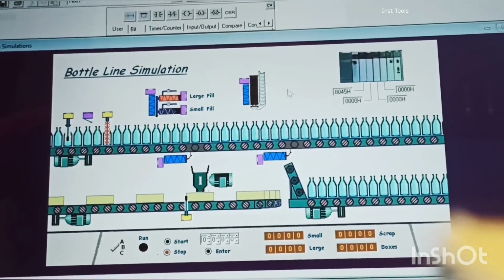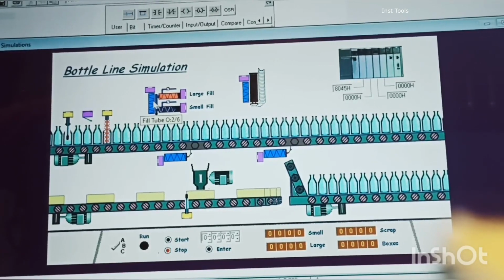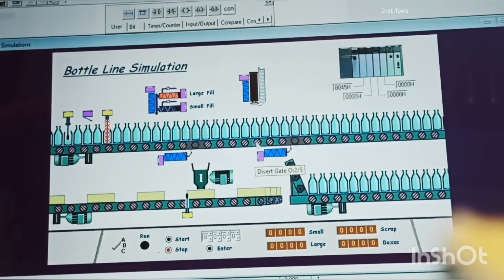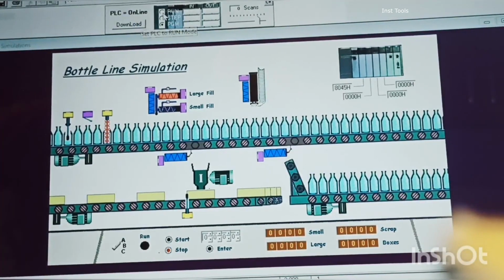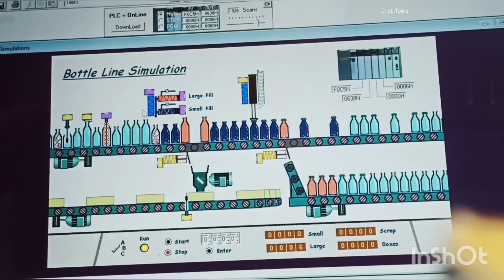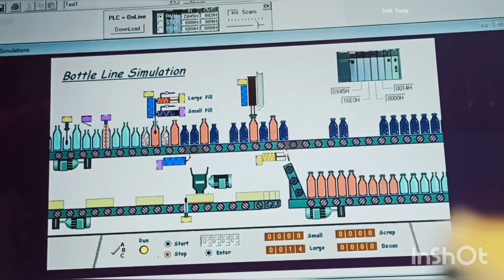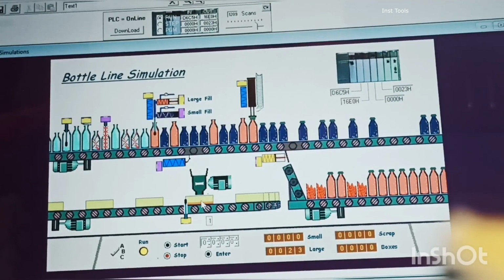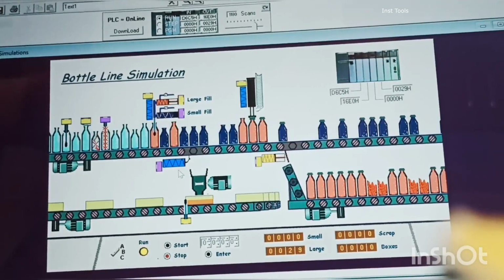LogixPro Bottle Line Simulation - PLC Simulator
In this video, you will learn the Bottle Line Simulation in LogixPro PLC Simulator and get the complete ladder logic program in the article.